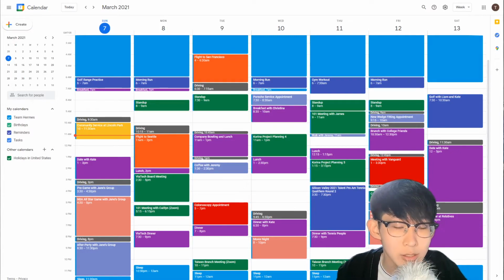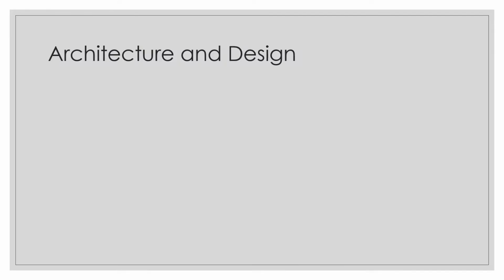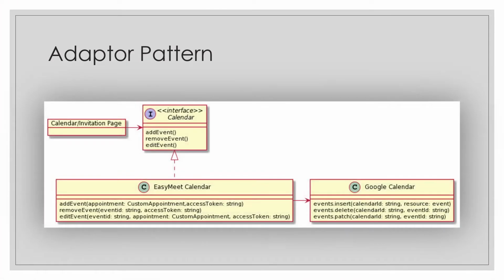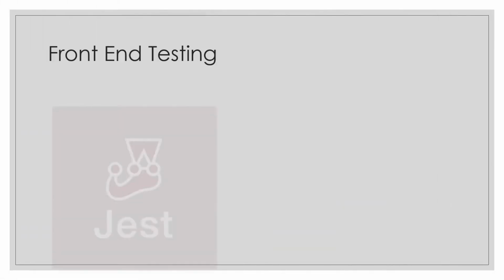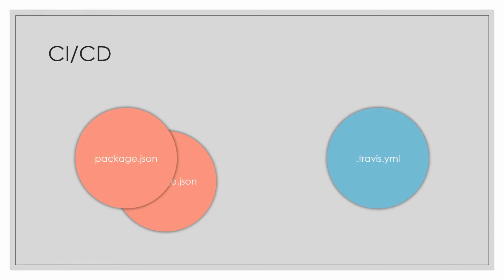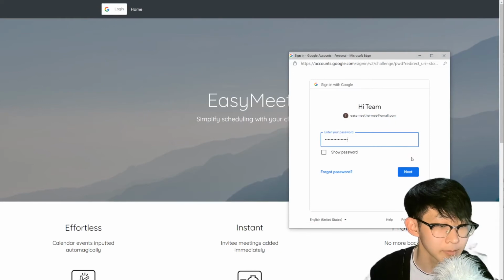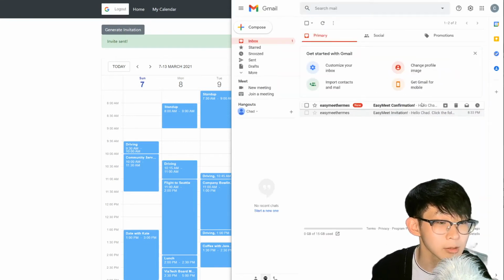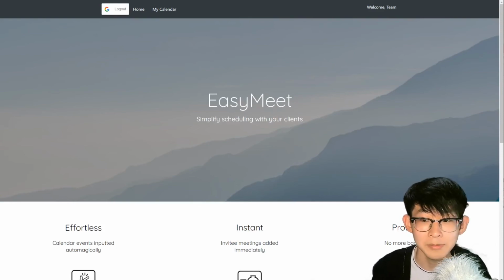EasyMeet Demo (Original)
This is the non-sped up version of our Demo